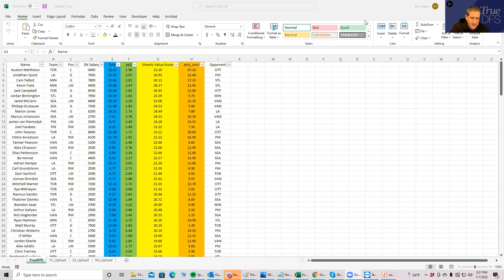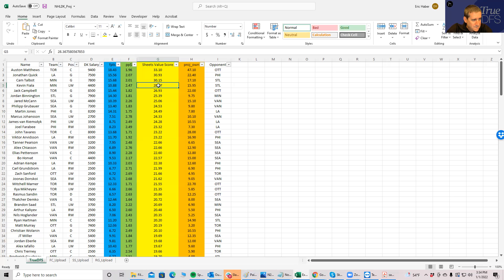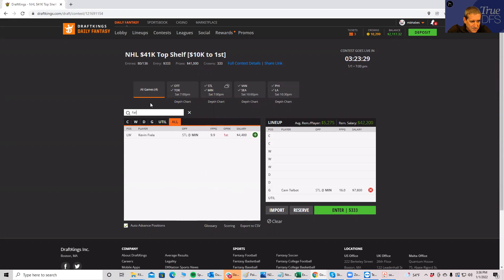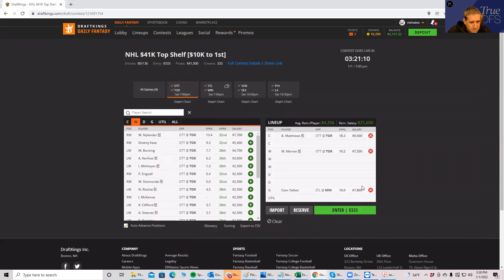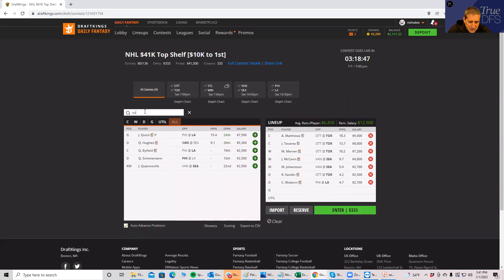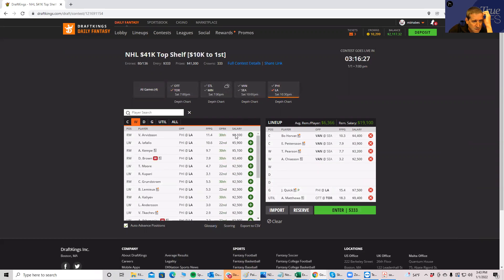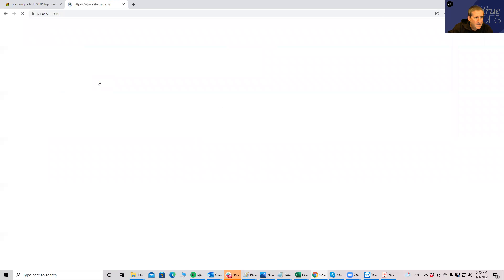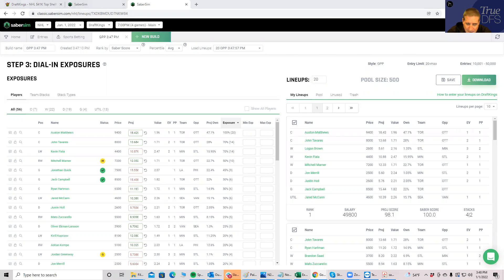NHL SLATE PREVIEW FOR JANUARY 1, 2022 (C19 EDITION)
Sheets previews some individual plays and builds using "Sheets's Sheets" which are available for premium subscribers on truedfs.com.